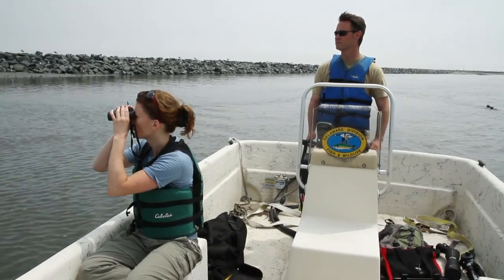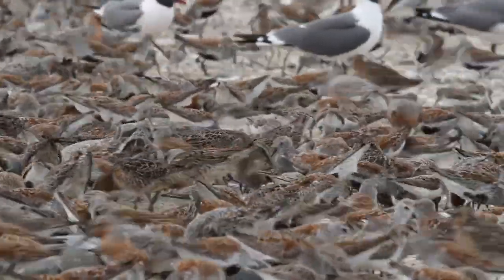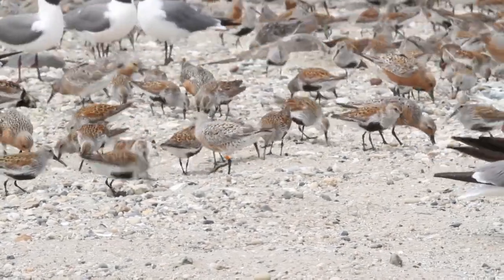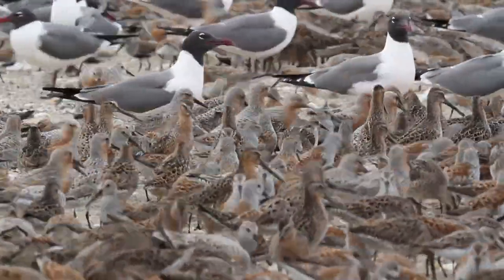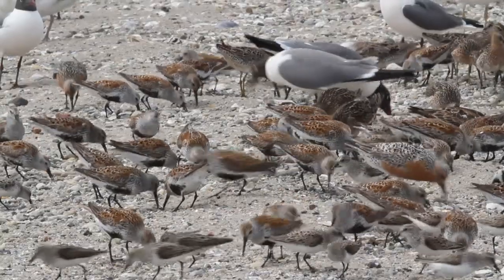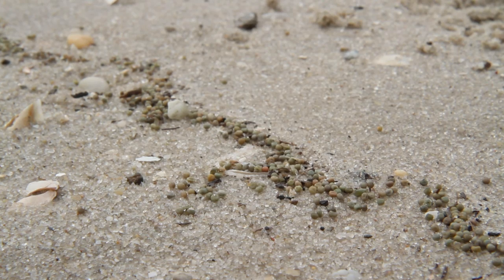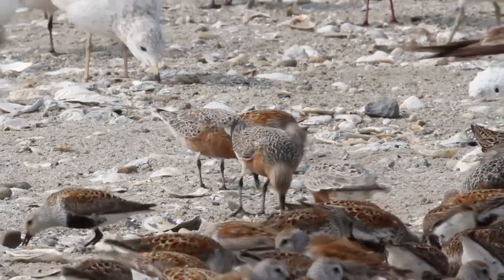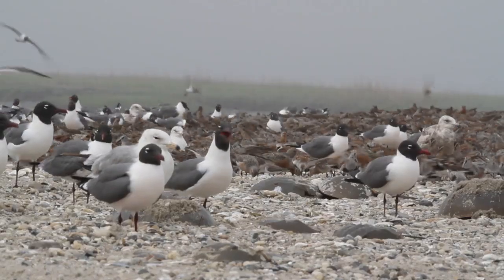Saving the Red Knot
WHYY's Health+Science Desk takes a look at the red knot shorebird's dependency on Delaware Bay's horseshoe crab to survive it's annual migration.